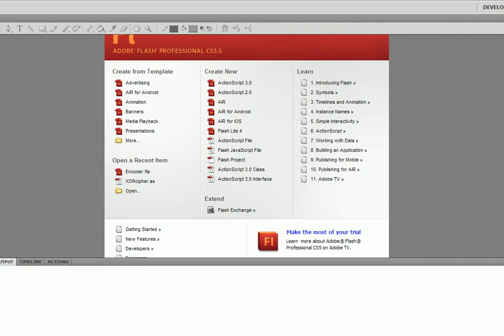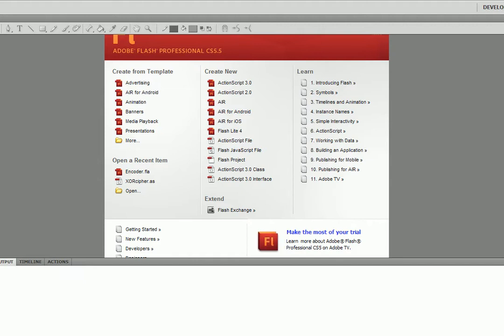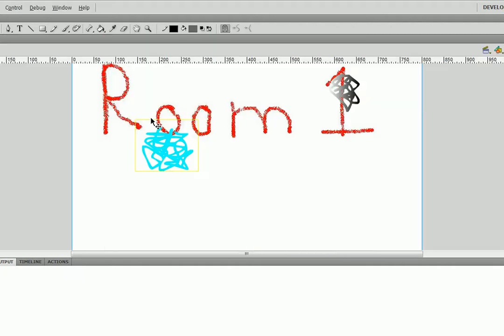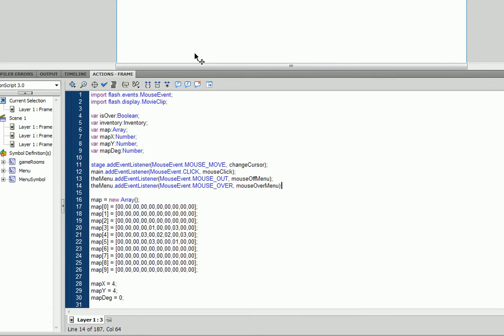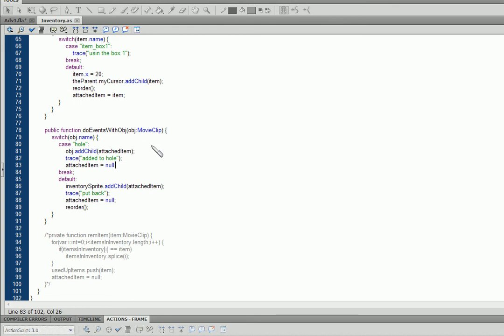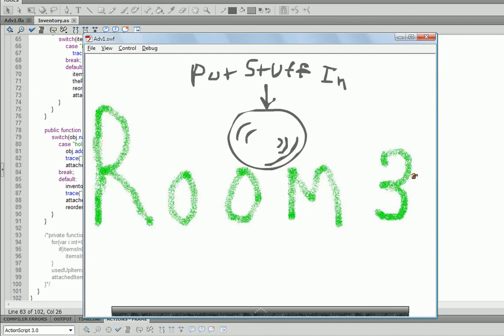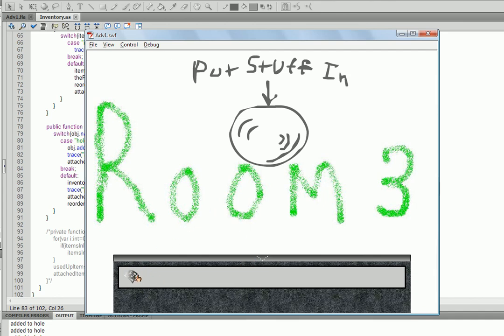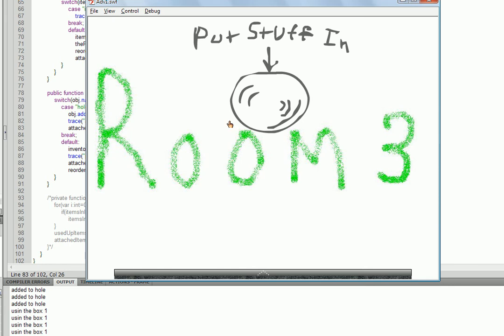Flash Escape Game Engine Source Code